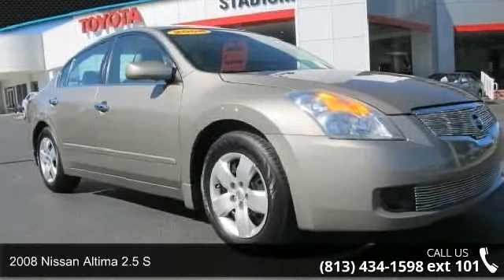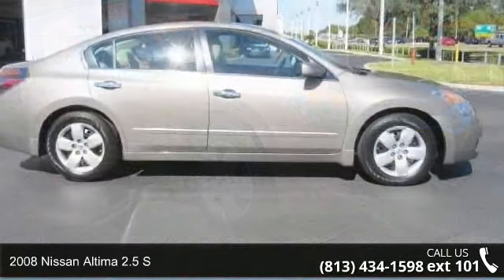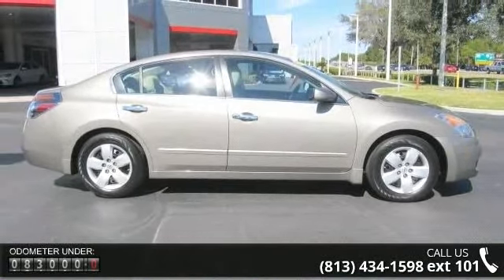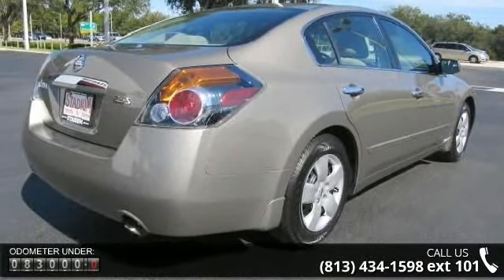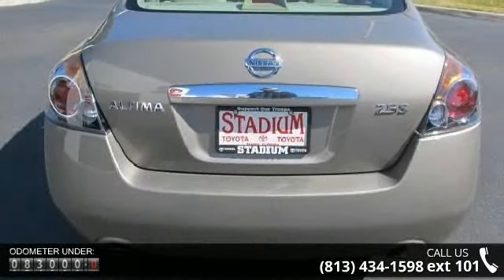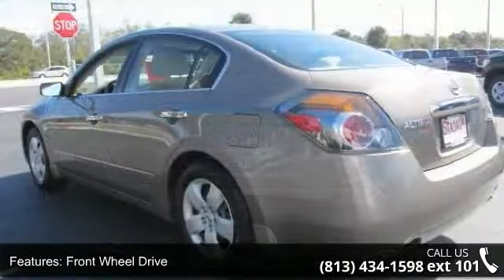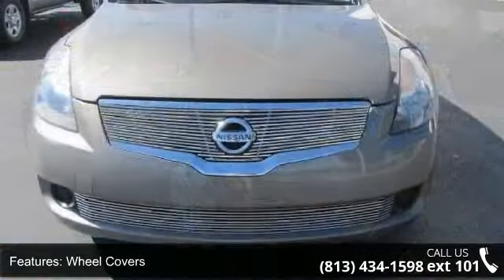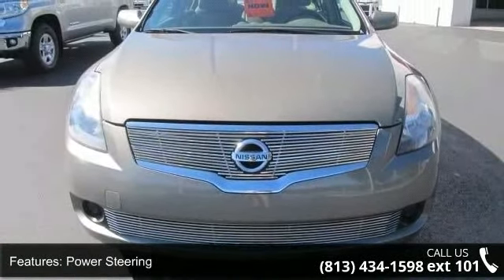2008 Nissan Altima 2.5 S - Stadium Toyota - Tampa, FL 33614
-New Arrival- -Vehicle Detailed- Keyless Entry, and Tire Pressure Monitors This Brown 2008 Nissan Altima is priced to sell fast! Stadium Toyota Scion prides itself on value pricing its vehicles and exceeding all customer expectations! The next step? Give us a call to confirm availability and schedule a hassle free test drive! We are located at: 5088 N Dale Mabry Hwy, Tampa, FL 33614.